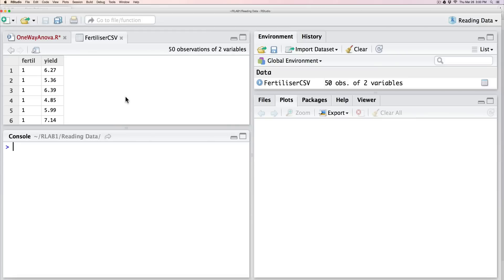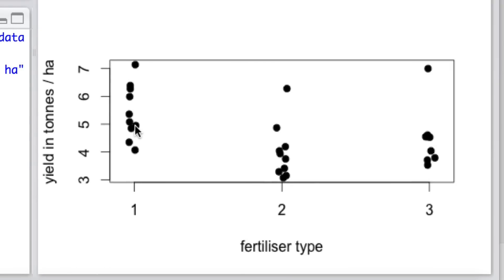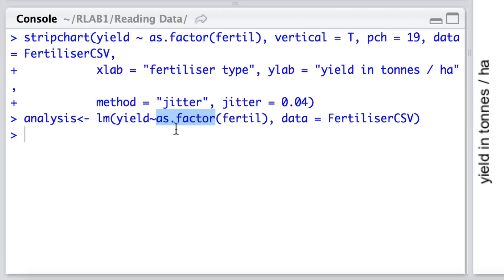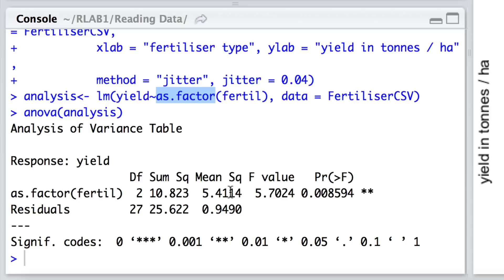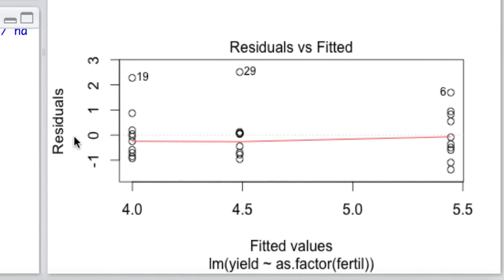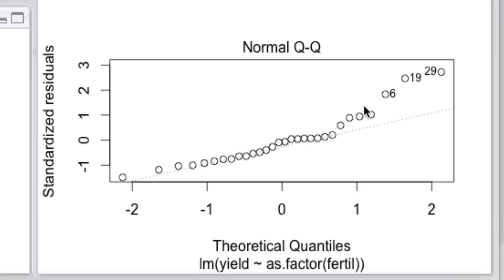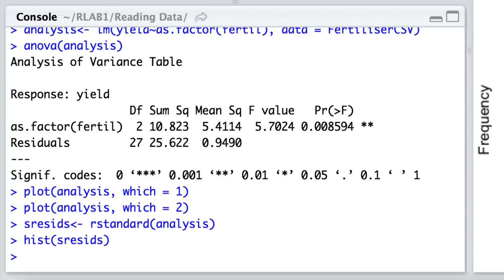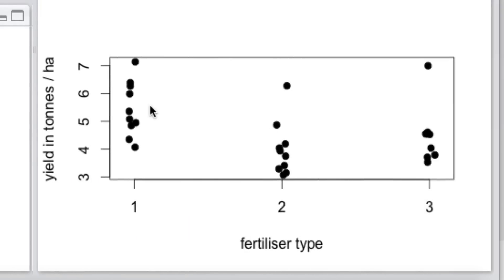One way ANOVA in RStudio